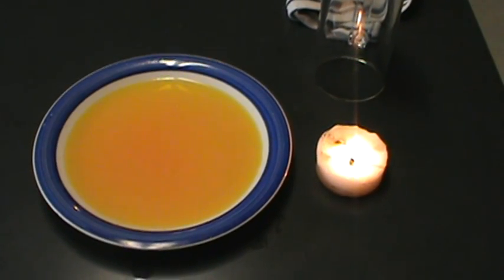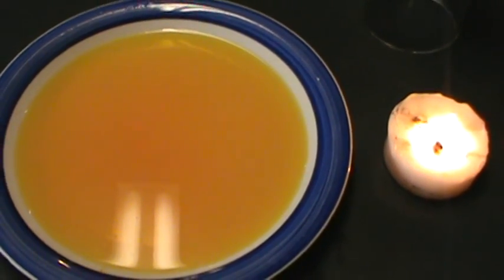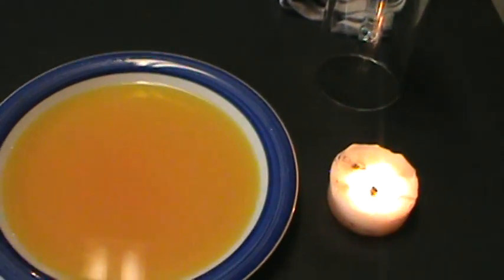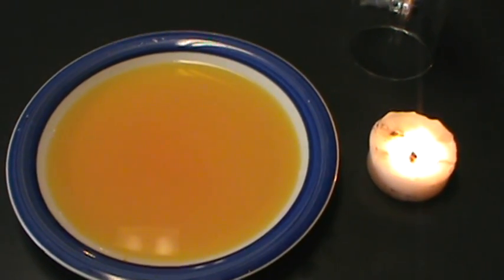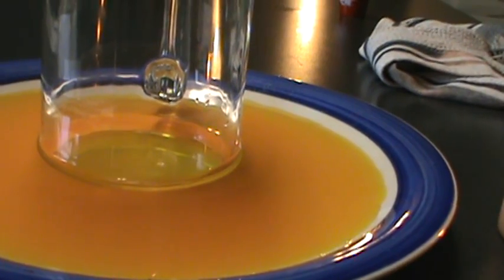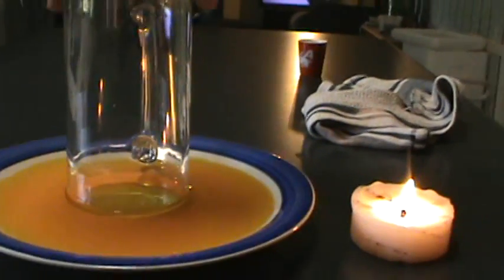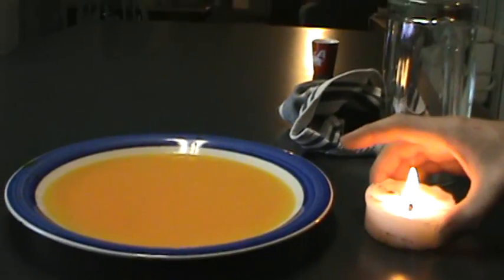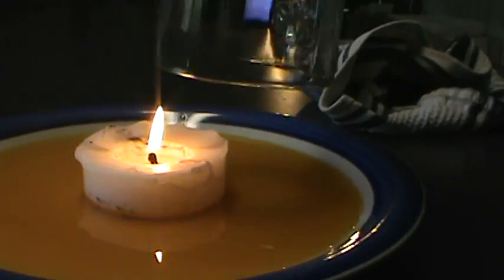Water and Candle Science Project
watch as a lit candle causes a vaccum in a drinking glass causing water levels to rise. how to make Monster Energy pancakes and Rockstar syrup